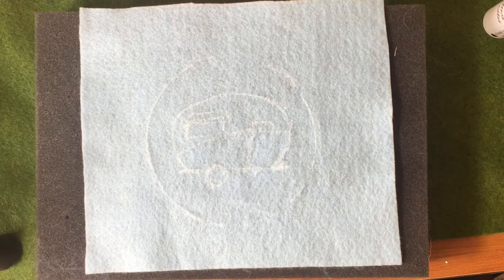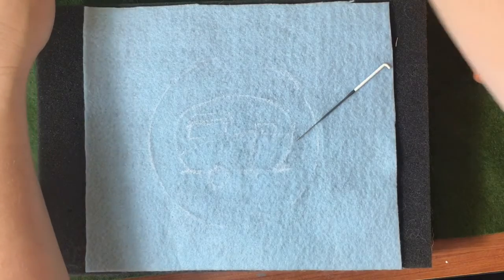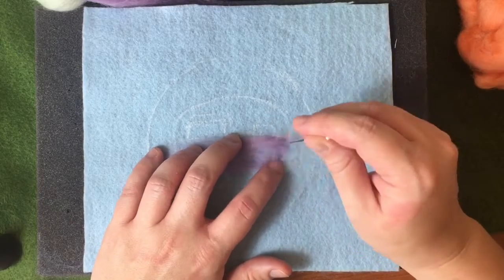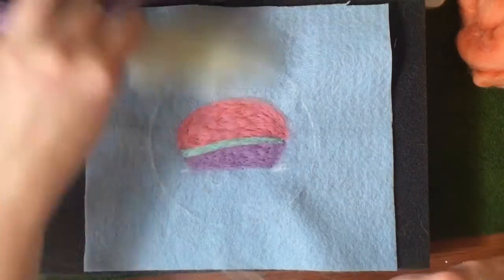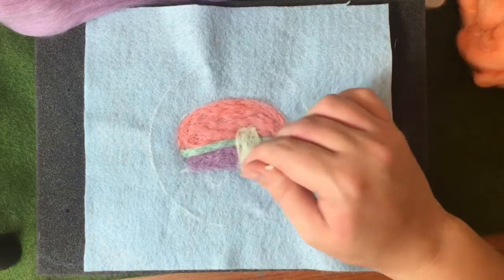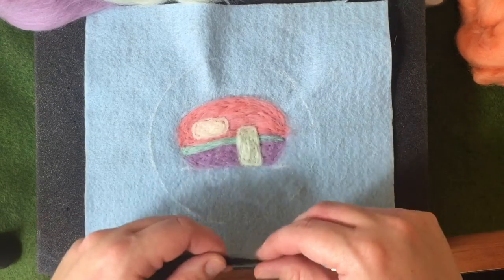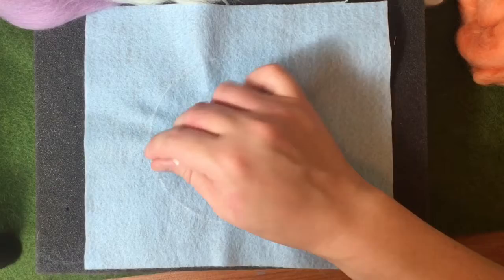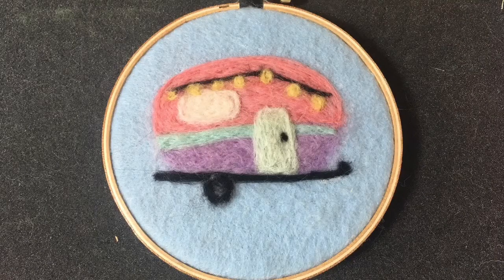Felted Vintage Trailer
I demonstrate how to make a felted vintage camping trailer picture.